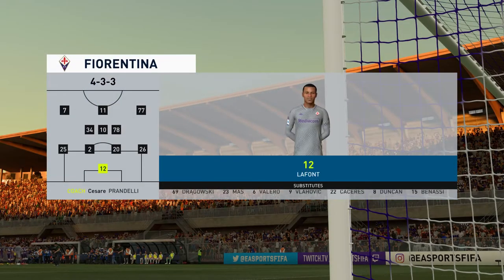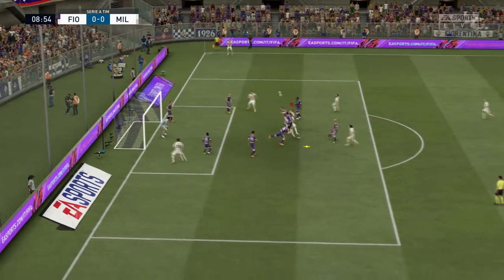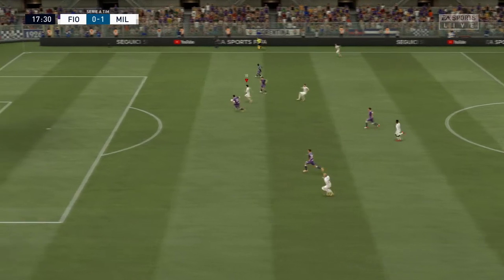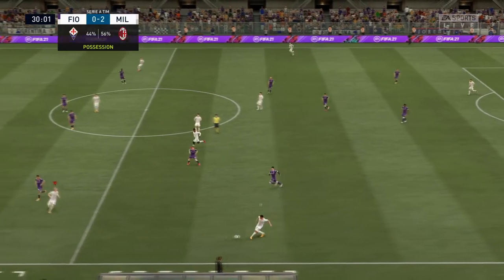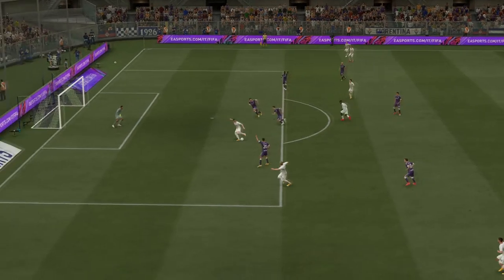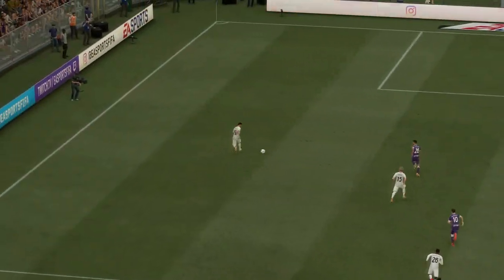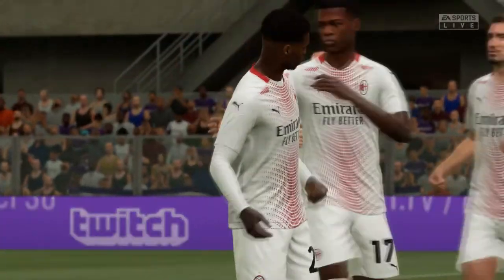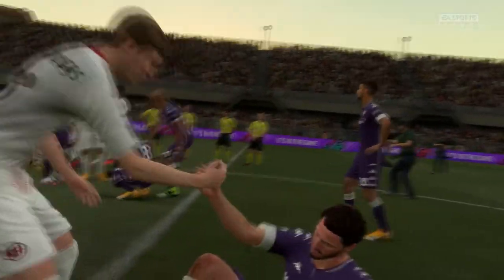FIFA 21 | Fiorentina 0 - 5 AC Milan | Serie A TIM 21/22